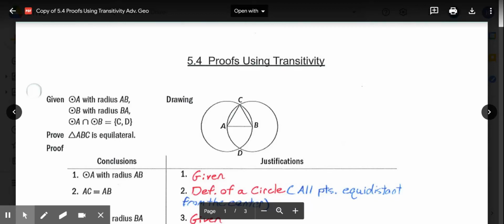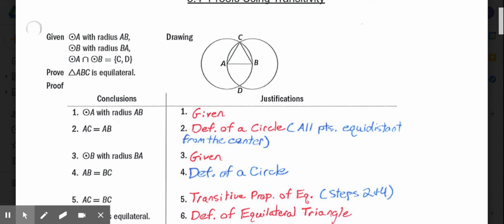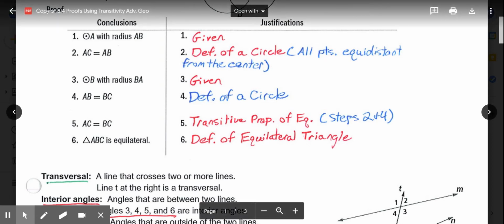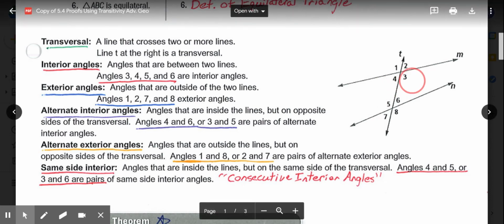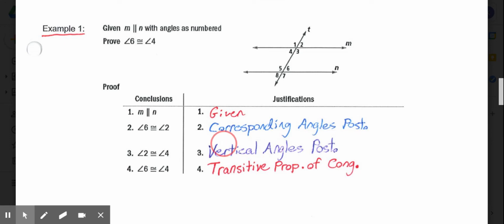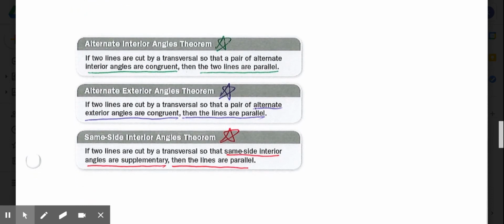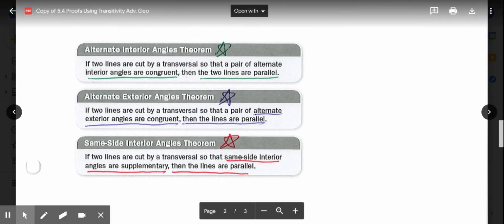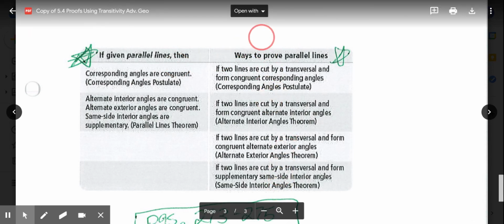5.4 Proofs Using Transitivity Video Lesson Honors Geometry